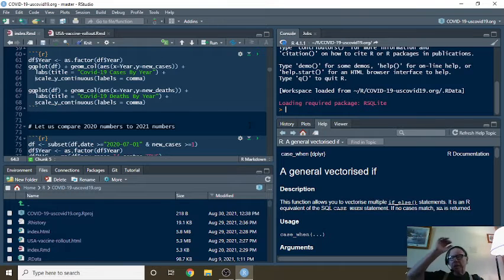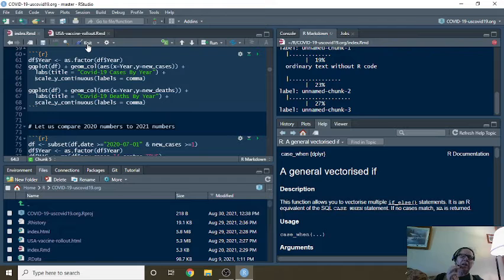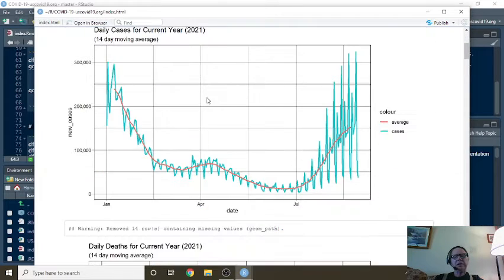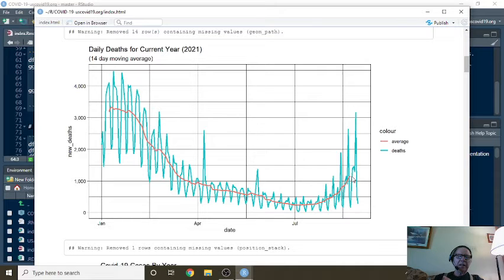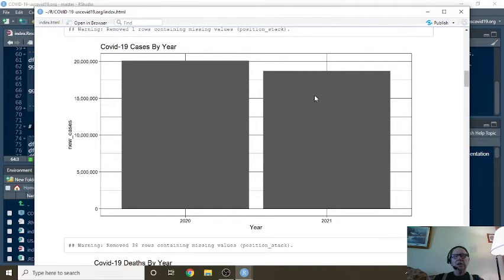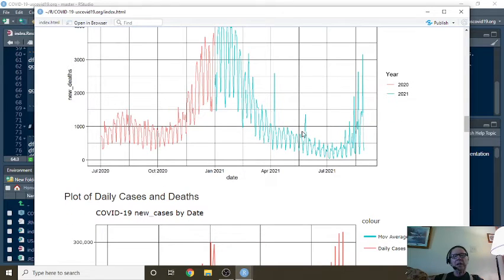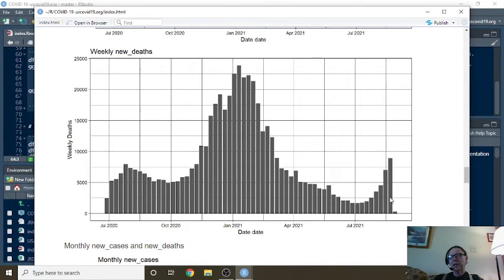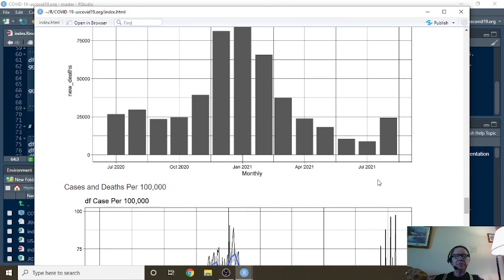USA Covid-19 Update (2021-08-30)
USA COVID19,
US COVID19 NEWS,
US COVID19,
US COVID-19 CASES,
US COVID-19 DEATHS,
US COVID-19 PANDIMIC,
US COVID-19 VACCINE